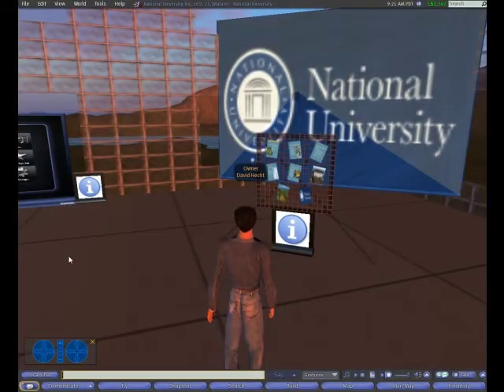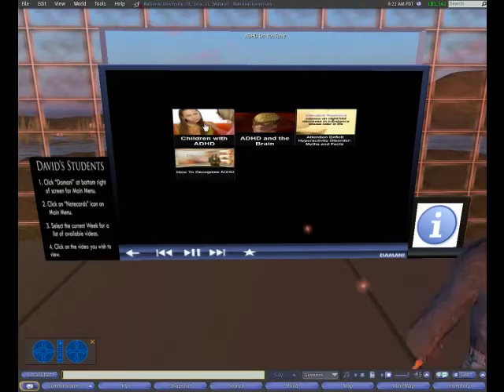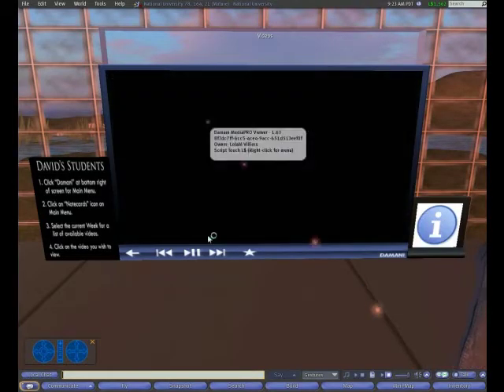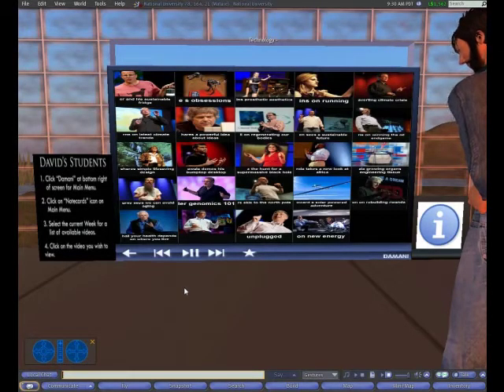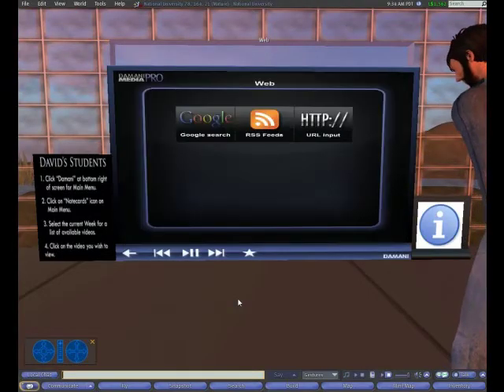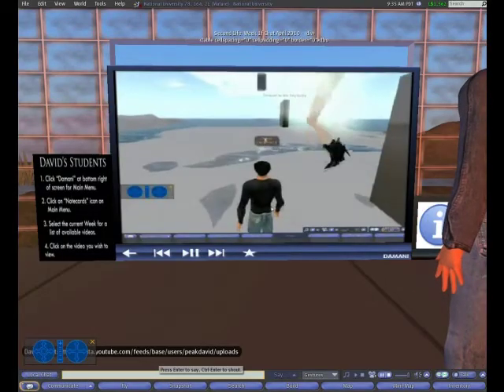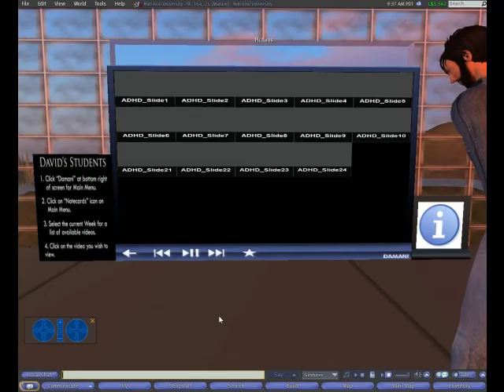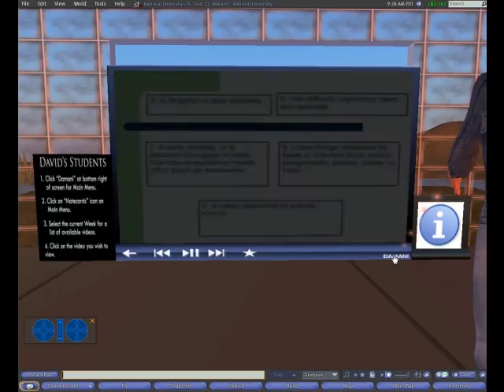Second Life Teaching Tools - Damani Media Player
Damani Media Player - a teaching tool for Second Life.